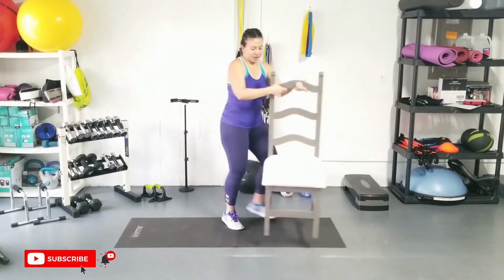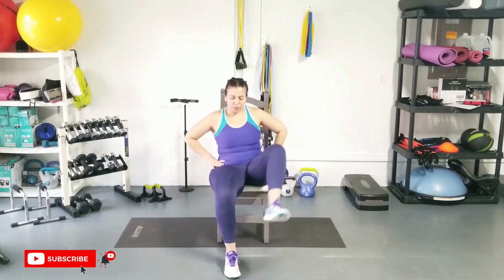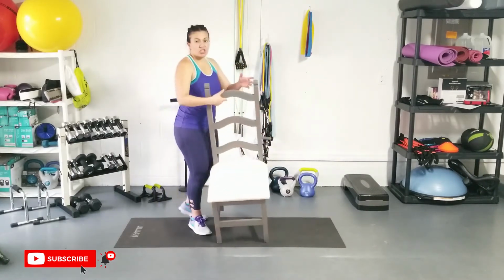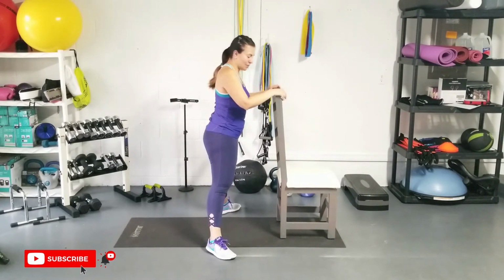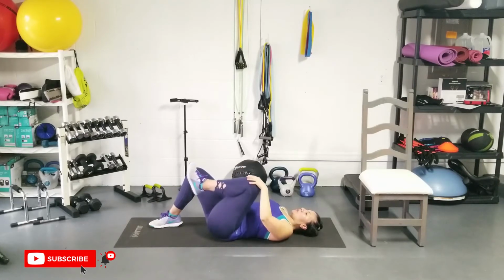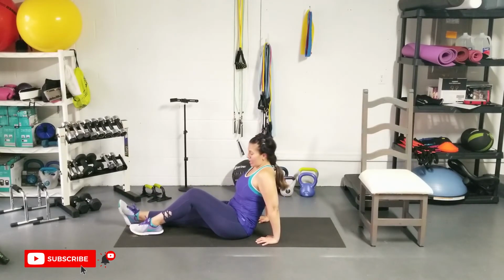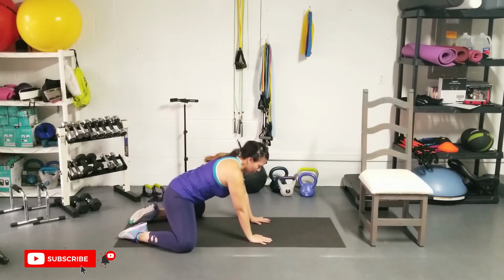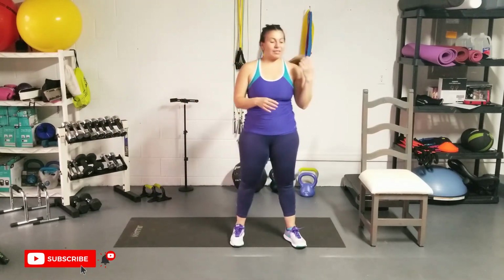Increasing Flexibility for Hip Mobility (English Version)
The importance to keep our hips healthy for mobility and preventing falls and  injuries. Is an articulation that if we don't give the right attention we can cause knee injuries and that will be crucial since our knees are the most important articulation in our body. It allow us to perform everyday movements.

Perform each dynamic movement for 10 to 15 repetitions and the static hold stretches 10 to 20 seconds holds.  There are modifications to each movement and can also be performed on a chair, standing position to lying on the floor. If it's challenging to get down to the floor you can perform the stretch on the bed or on a sofa.

Fit your own needs work thorough your own capacity levels. Do what makes you feel comfortable and free of pain.